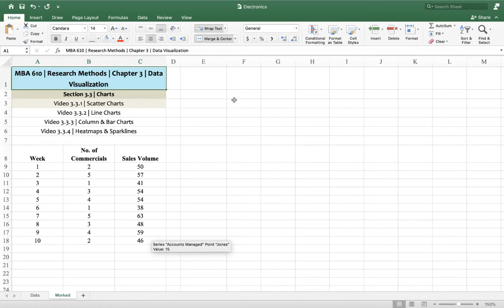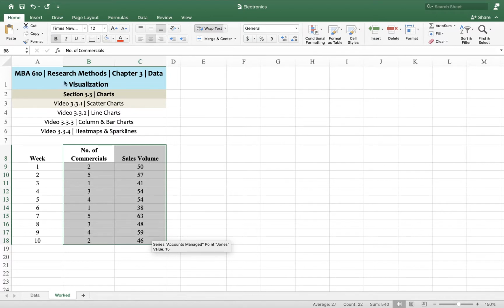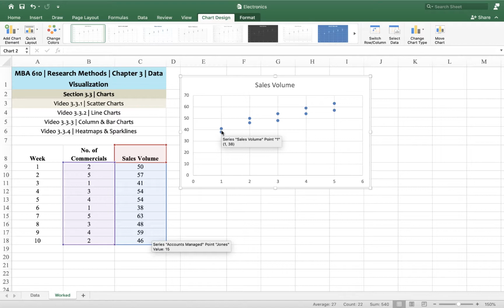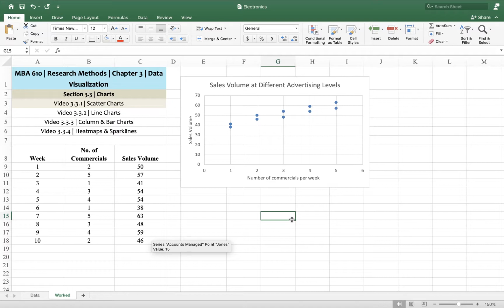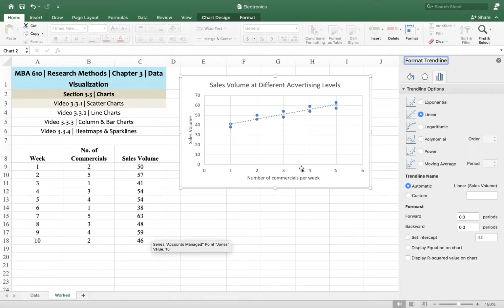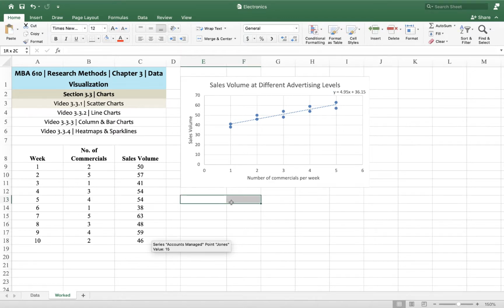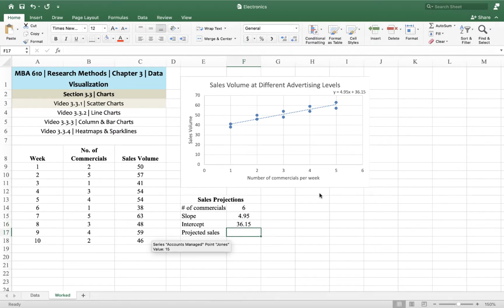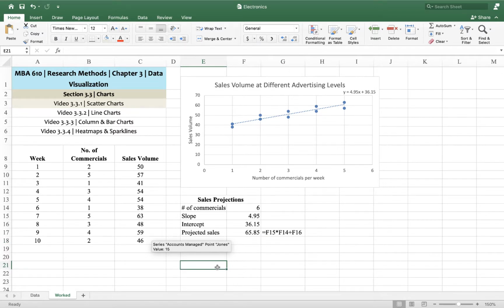Business Analytics | 3.3.1 | Making Scatter Charts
Learn how to make scatter charts and use an inserted trendline to create projections.